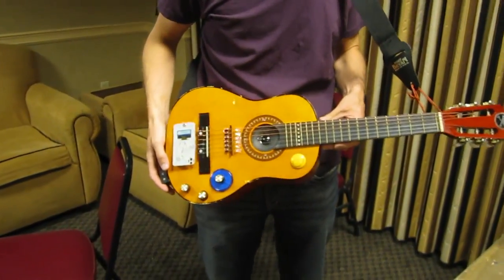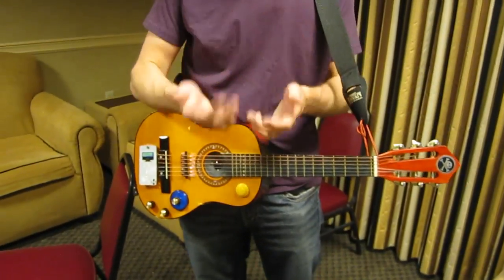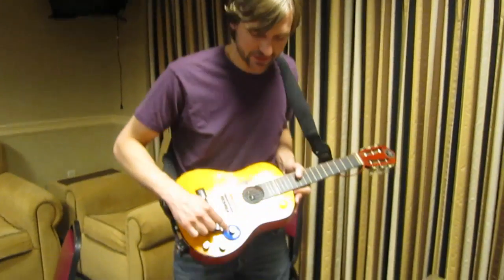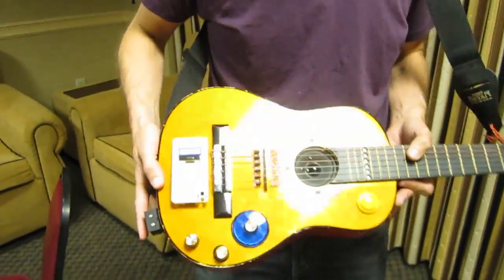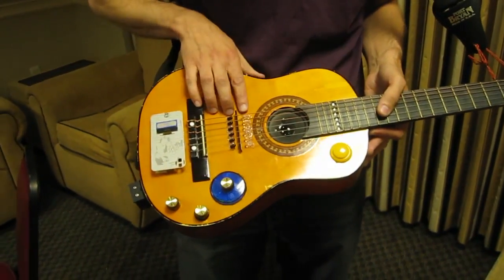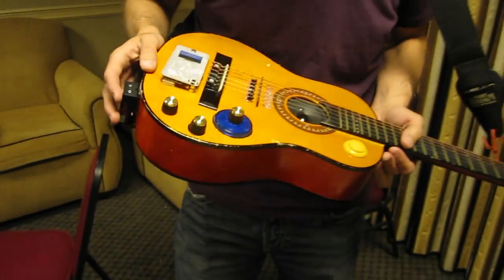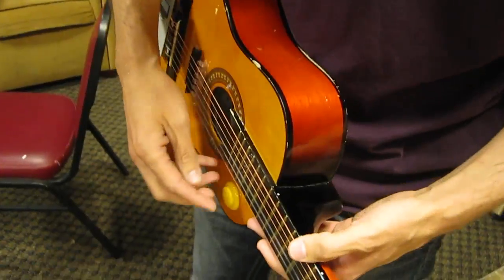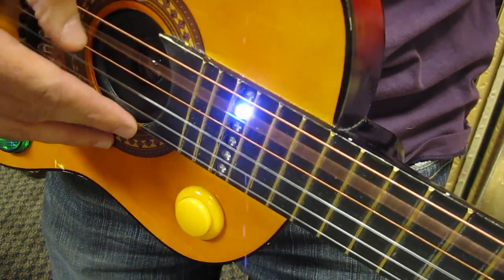DC18 Badge Hack: DEFCON Super Rocker 18 Guitar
From the DEFCON 18 Badge Hacking Contest. DEFCON Super Rocker 18 Guitar by Mossmann. Contains a stroboscopic tuner and optical pickups (not fully functioning yet).